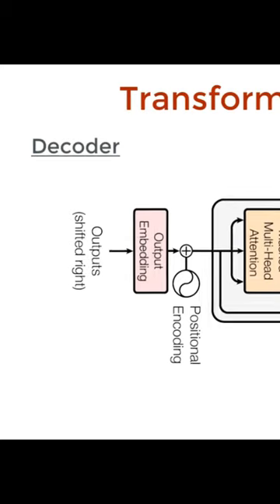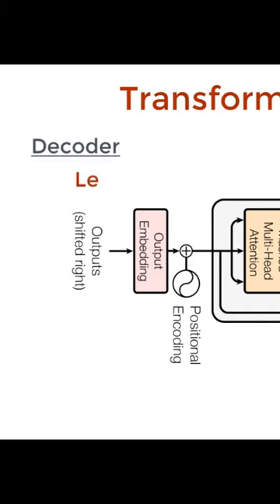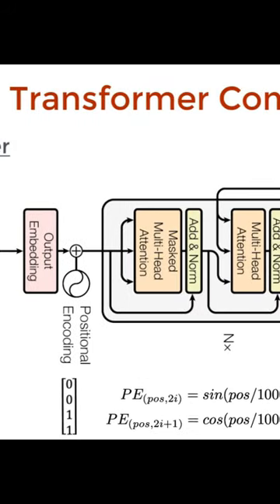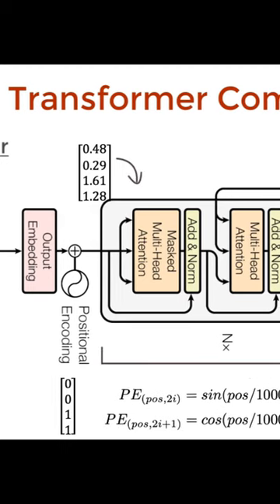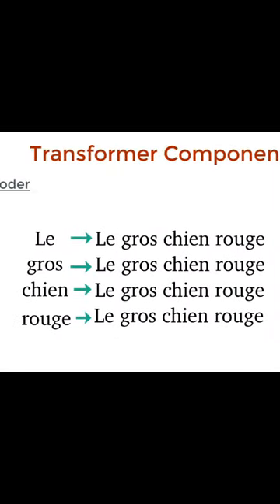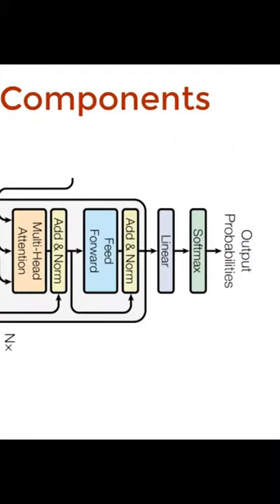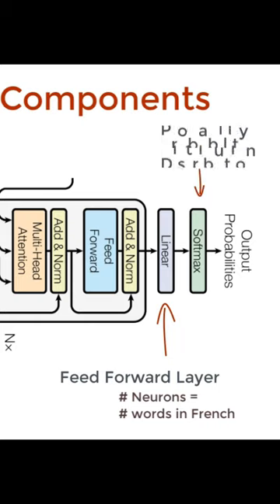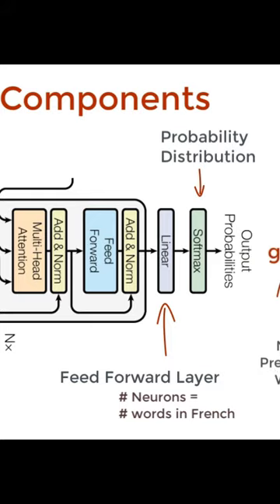Decoder training with transformers